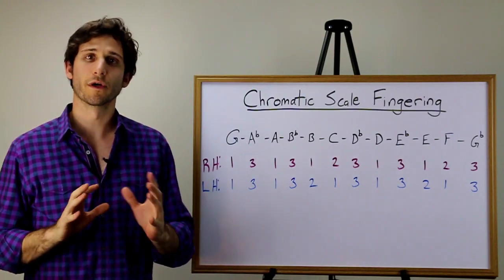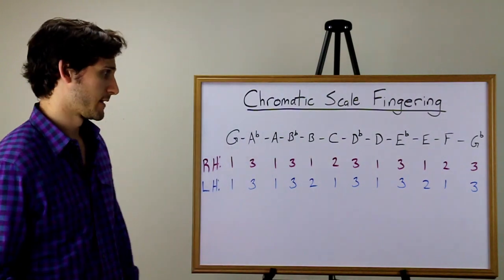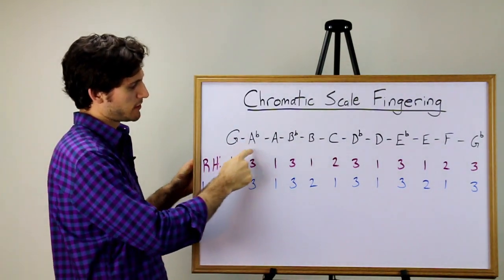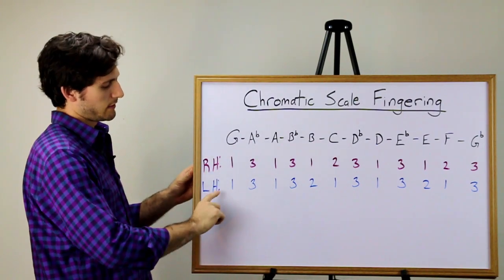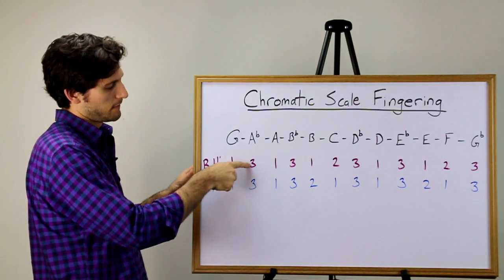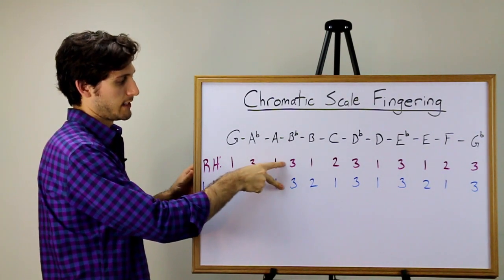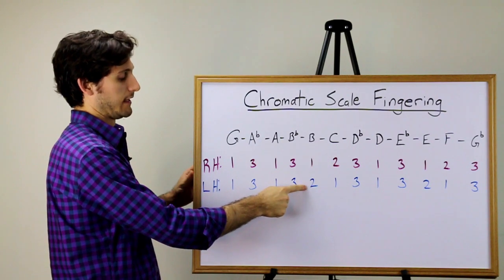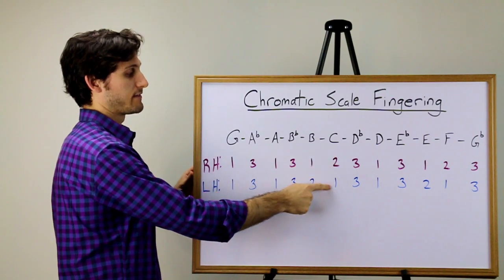How To Finger the Chromatic Scale -- A VISUAL Representation (Whiteboard)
This technique is SUPER USEFUL--I did this ALL the time when I learned my major and minor scales. Can make you learn a LOT faster.